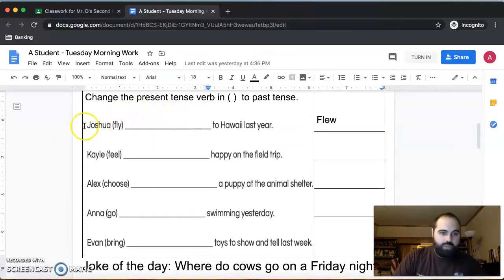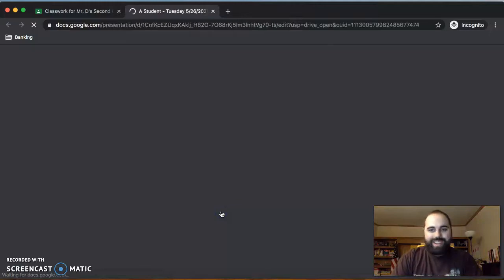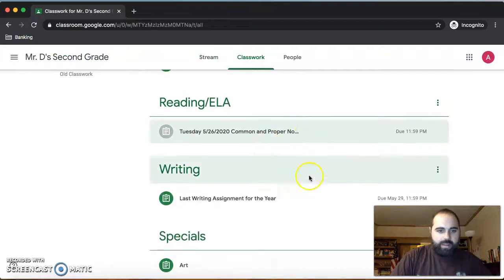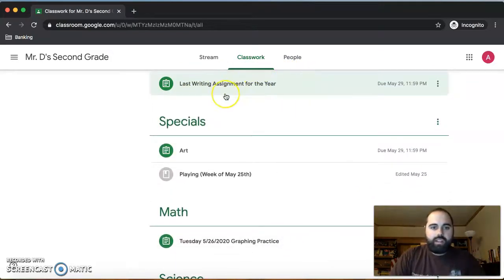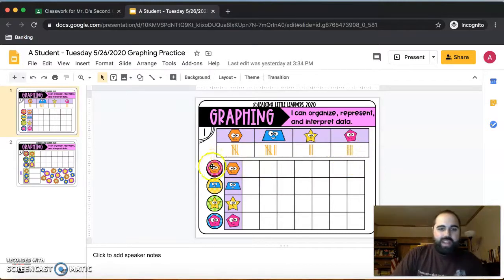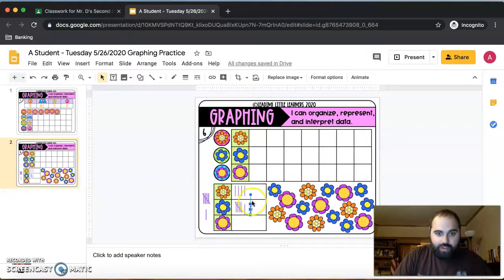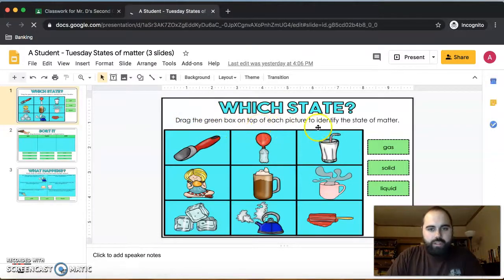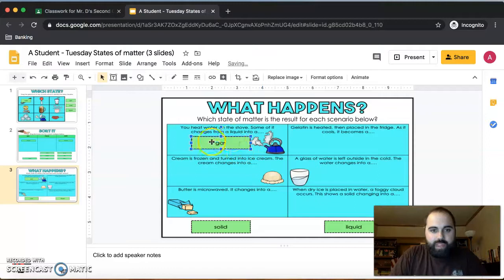Tuesday 5/26/2020 Remote Learning Agenda